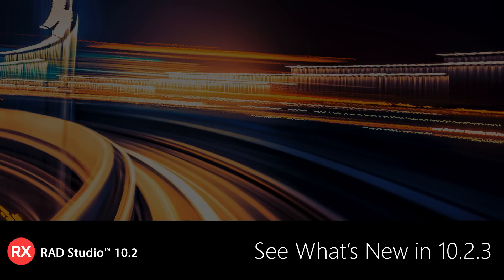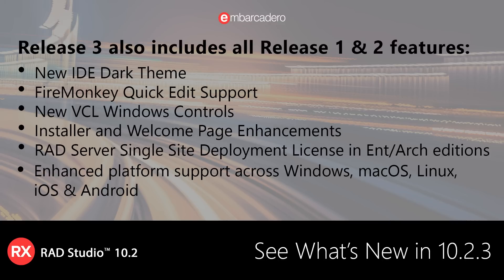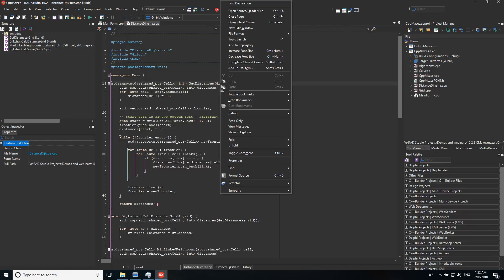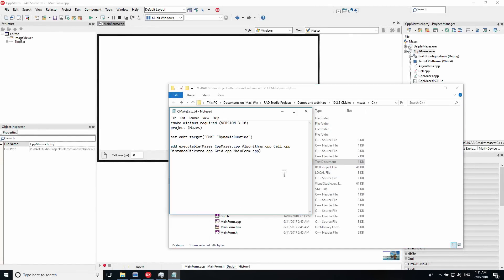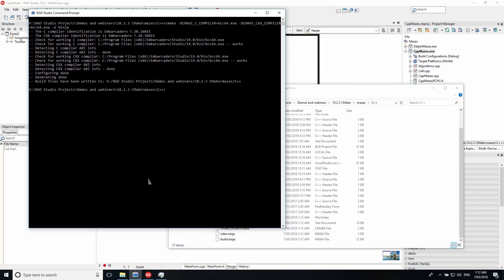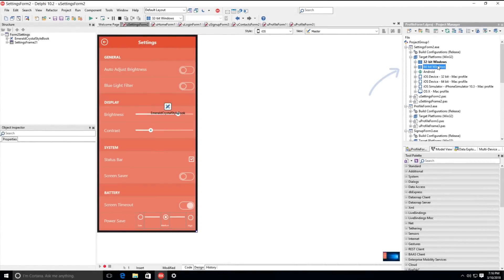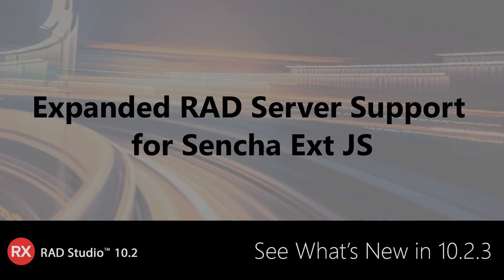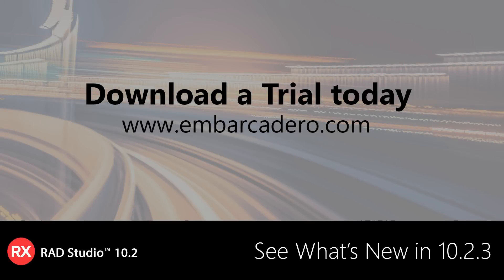See What's New in RAD Studio 10.2.3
RAD Studio 10.2 Tokyo Release 3 focuses on several key areas:
- Enhancements to our core visual frameworks, including better HighDPI support for VCL and quality improvements for FireMonkey (FMX).
- New C++ capabilities, including CMake command line support and C++ Rename Refactoring.
- Expanded RAD Server support for Ext JS for creating Sencha Ext JS web clients with a RAD Server backend.
- Inclusion of mobile support in Delphi and C++Builder Professional Edition.